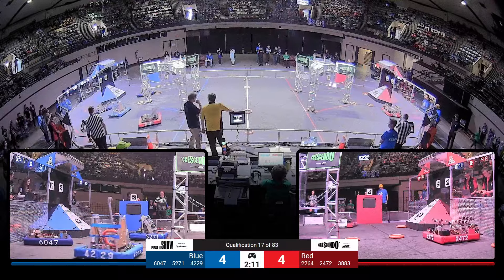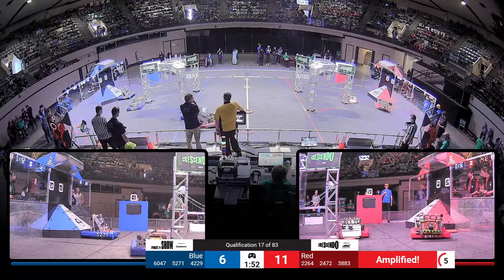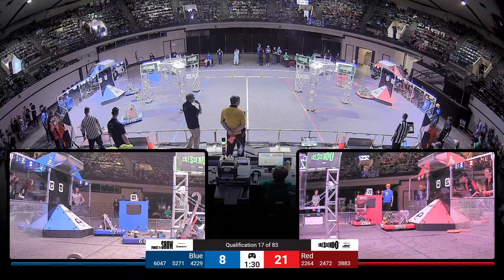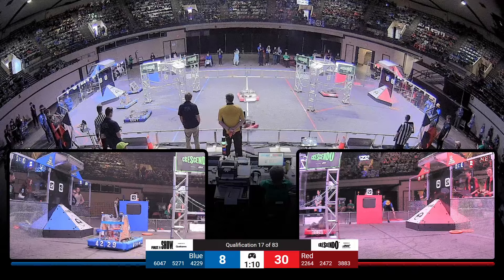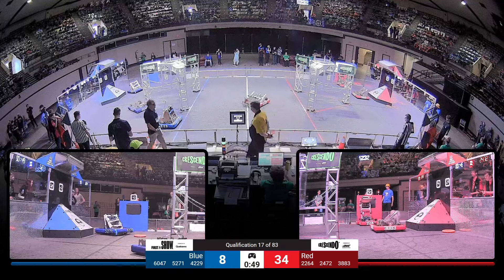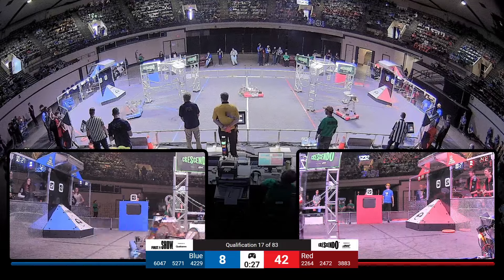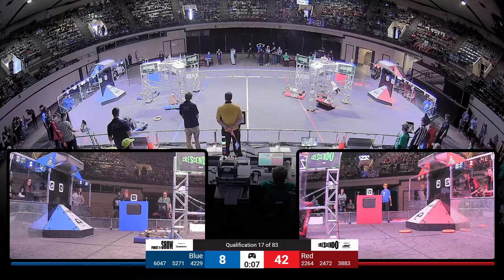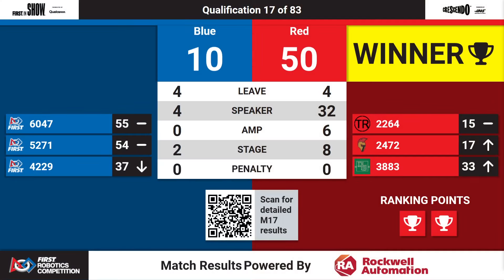Qualification 17 - 2024 Northern Lights Regional